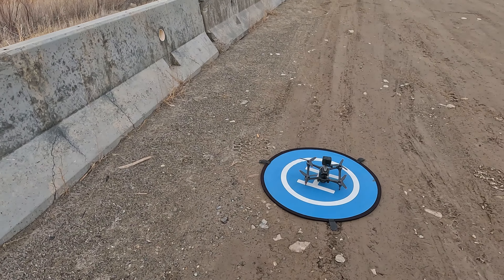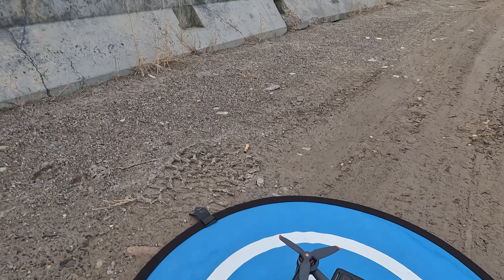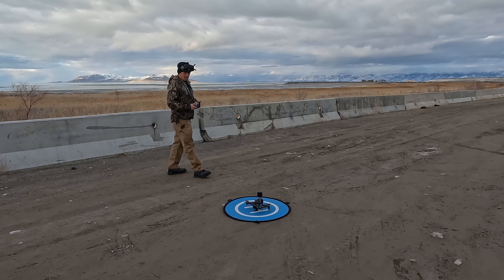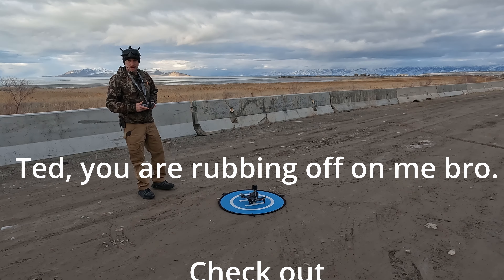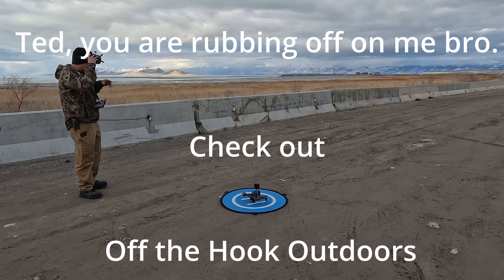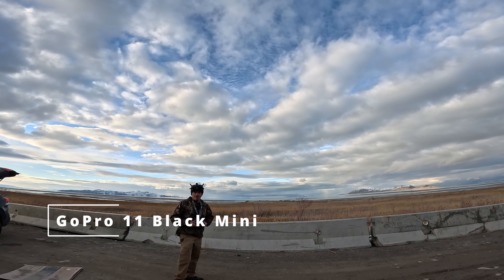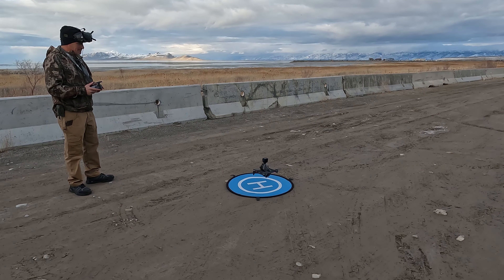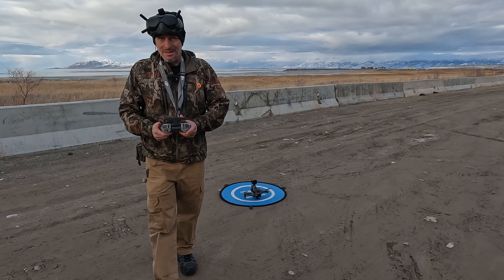DJI FPV Drone vs GoPro 11 Black Mini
This is a short video where I show you the difference between the DJI FPV Drone camera and the GoPro 11 Black Mini attached to the DJI FPV Drone..  No color grading was performed in this video.  Everything is straight from said cameras.  Please let me know which one you think is better in the comment section.  This flight takes place on the shoreline of The Great Salt Lake at a place called Black Rock located just west of The Great Saltair in Magna, Utah.  @DavidFackrell1 @MinuteontheMountain @OfftheHookOutdoors99 @JJDrones

Checkout these awesome YouTube channels.

You can find this title and many more If you click on this link and become a paying subscriber you will help me out by giving me one month free on my subscription.  Epidemic Sound gives you a free 30-day trial at sign up, even if you cancel after your trial your music used during that period is still covered after your subscription is up.

Video was captured using the DJI FPV Drone, GoPro 11 Black Mini, GoPro Hero 10
Audio was captured using the DJI Mic
Edited with DaVinci Resolve 18 (free version)

Thank you so much for taking the time to watch this video.